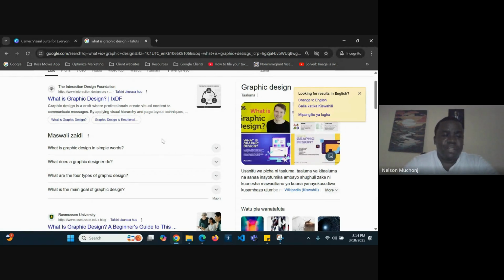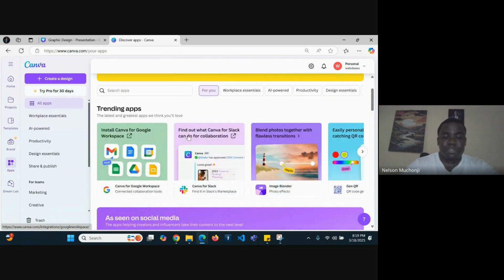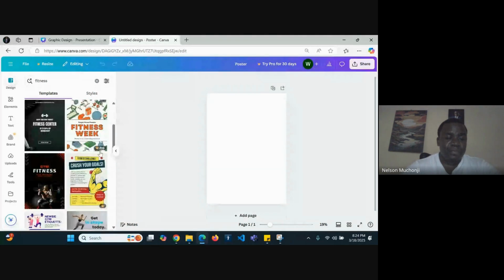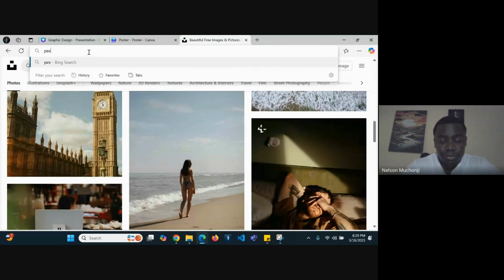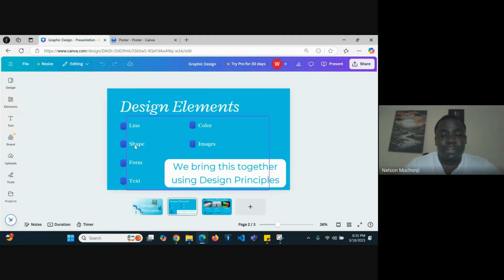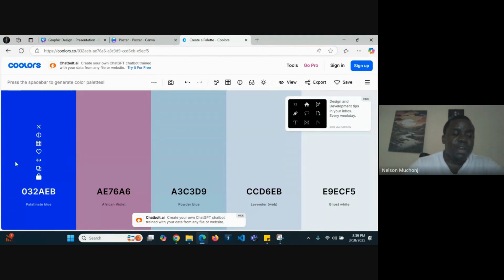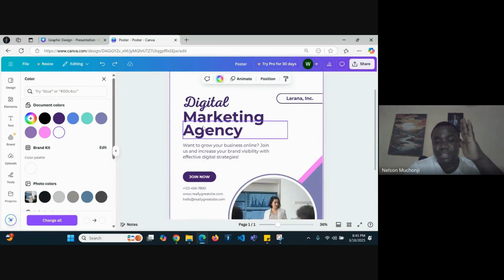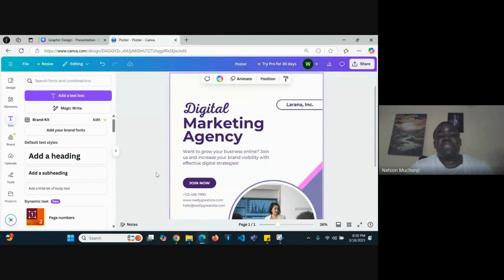Design Principles for VA Graphic Designers